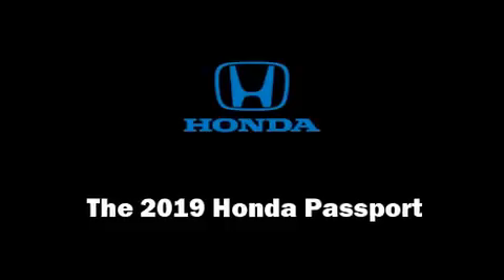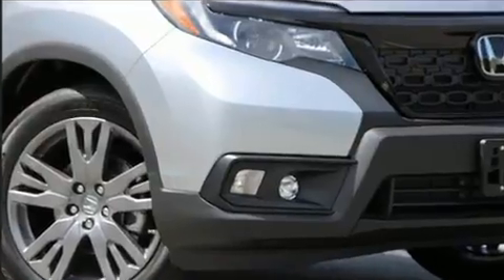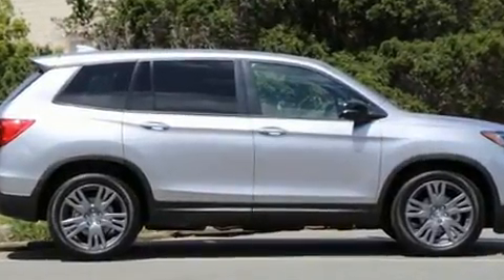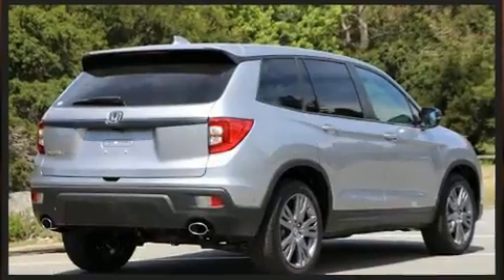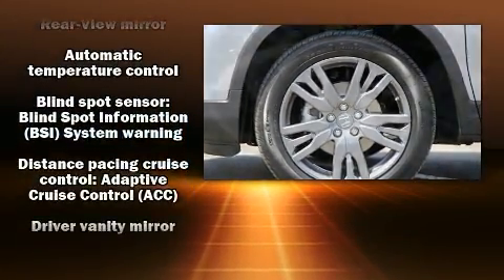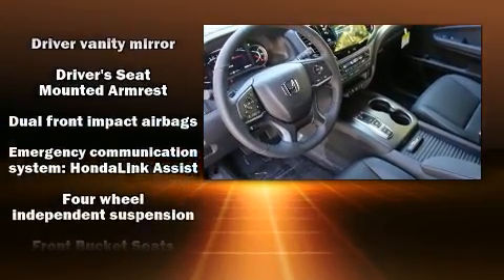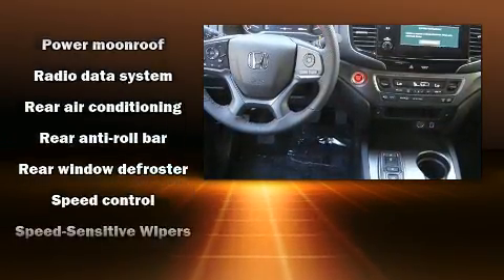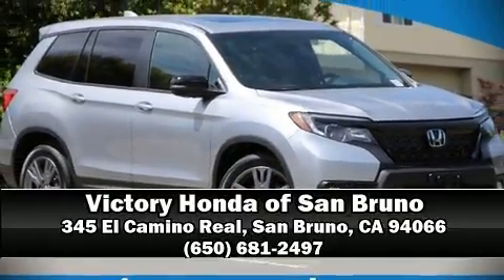2019 Honda Passport EX-L FWD in San Bruno, CA 94066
Come test drive this 2019 Honda Passport. It features an automatic transmission, front-wheel drive, and a 3.5 liter 6 cylinder engine. Honda prioritized practicality, efficiency, and style by including: front and rear reading lights, a tachometer, a trip computer, a blind spot monitoring system, front fog lights, skid plates, and power front seats. Features such as automatic climate control and leather upholstery prove that economical transportation does not need to be sparsely equipped. For drivers who enjoy the natural environment, a power moon roof allows an infusion of fresh air. Audio features include an AM/FM radio, steering wheel mounted audio controls, and 7 speakers, providing excellent sound throughout the cabin. Honda ensures the safety and security of its passengers with equipment such as: dual front impact airbags, head curtain airbags, traction control, brake assist, a security system, an emergency communication system, and 4 wheel disc brakes with ABS. Adaptive cruise control maintains a pre set distance behind the car ahead of you, simplifying highway driving and enhancing safety. Our knowledgeable sales staff is available to answer any questions that you might have. We are here to help you.